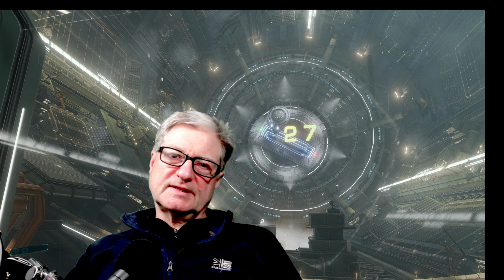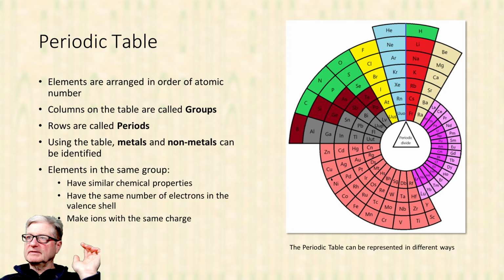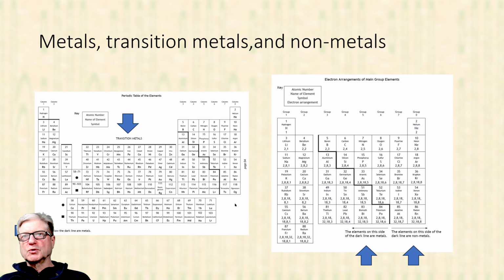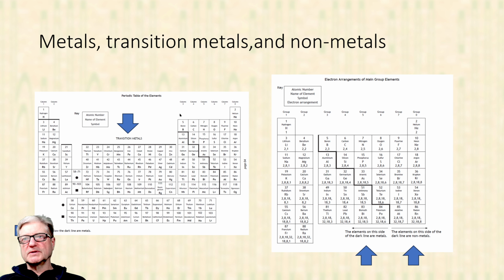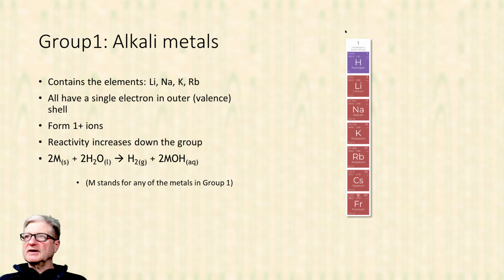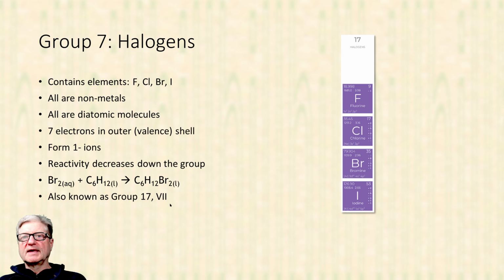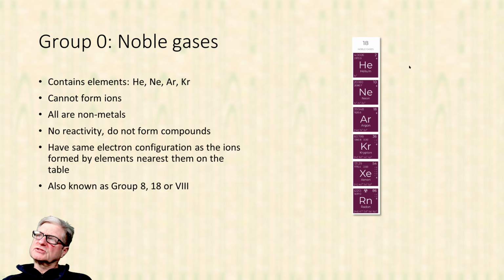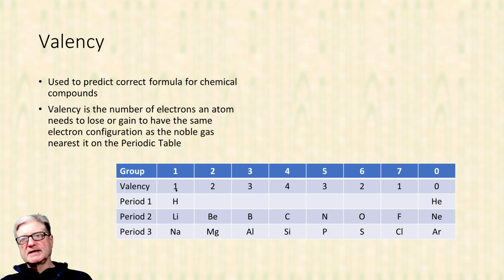SQA Nat5 Chemistry: 102 Periodic Table and valency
This revision video goes through the Periodic Table, Groups 1, 7 & 0. And an introduction to valency.

I intend to edit the video to add in cut-scenes etc and extra stuff on the topic, but it's no use to anyone sitting in a folder on my desktop. So the idea is here is the video and when I do the update I'll hide this one and replace it. I'm going to get through the course once, then come back and edit.